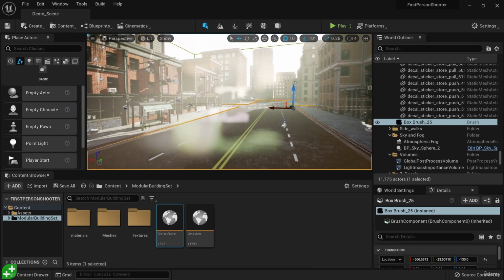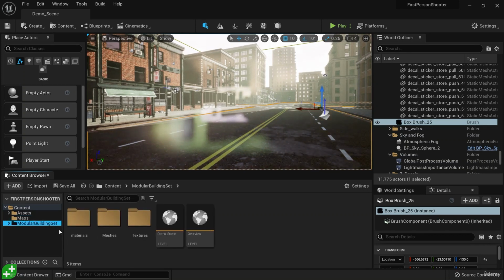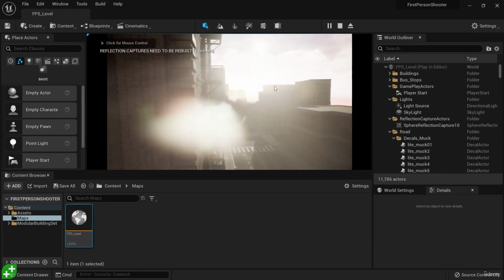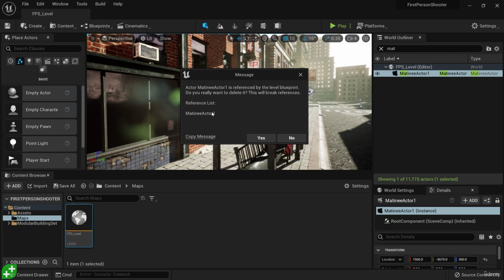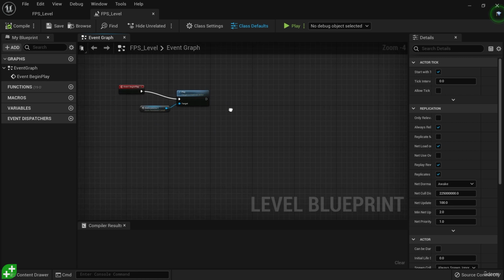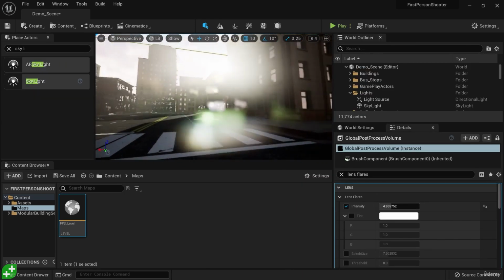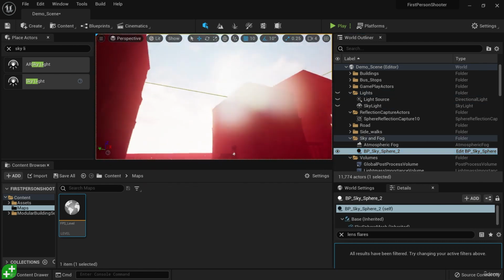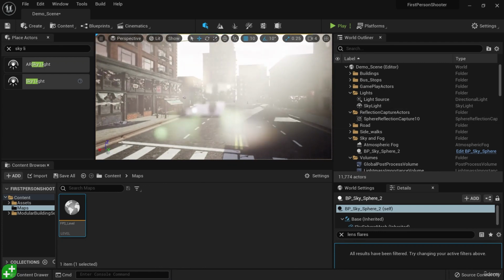4 Shooter Level